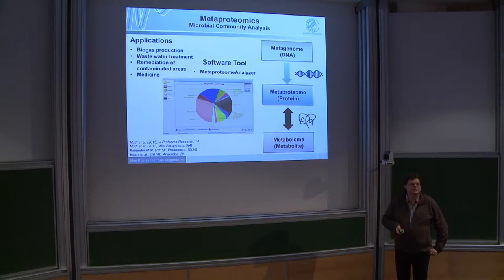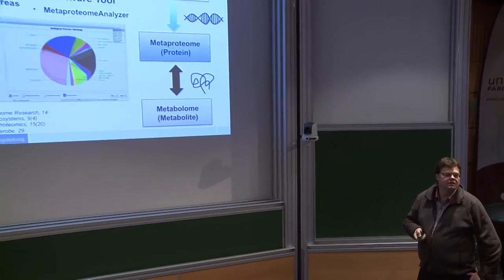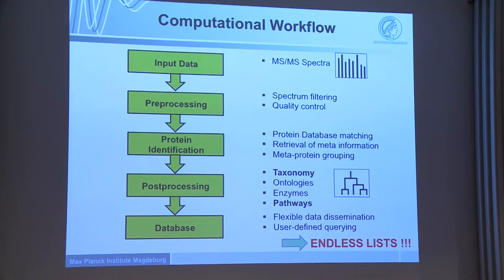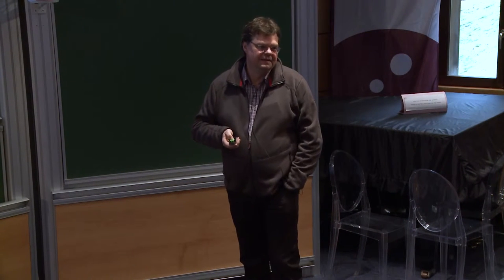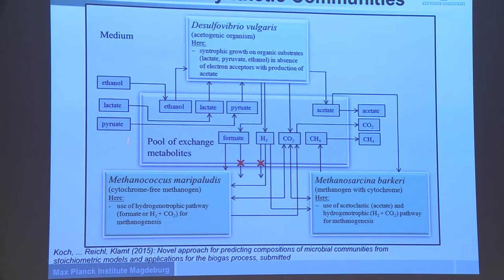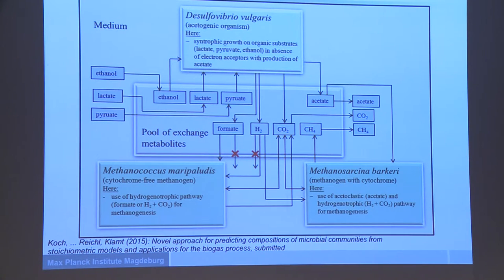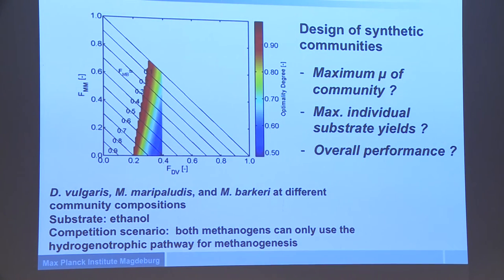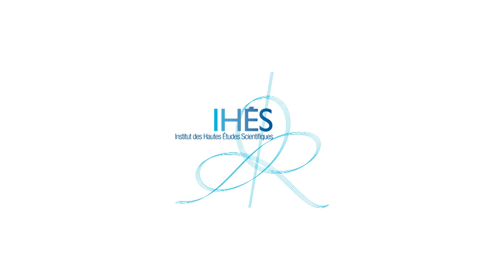Udo REICHL - 1/2 Opening Remarks